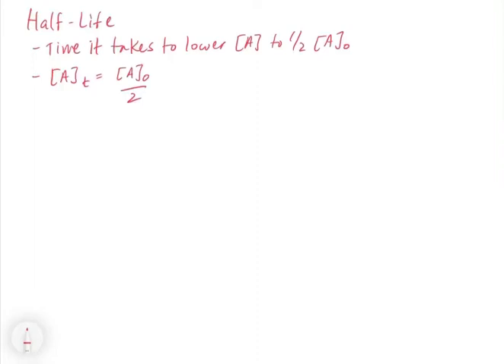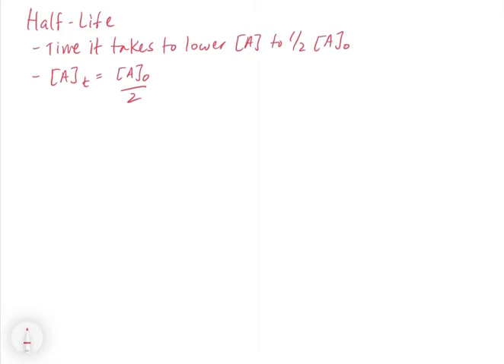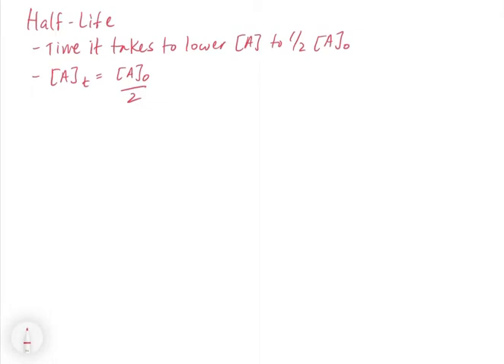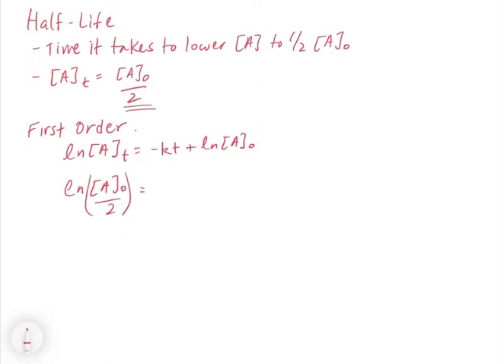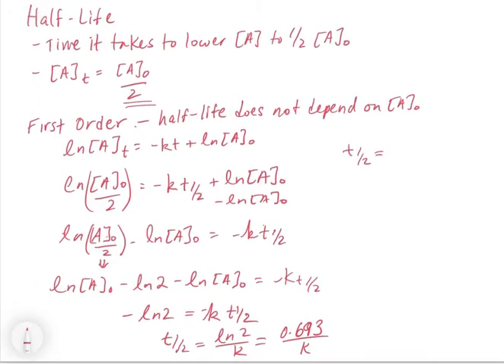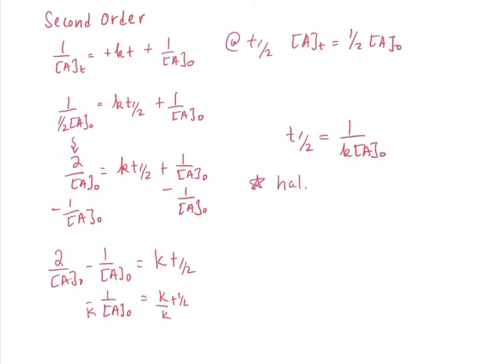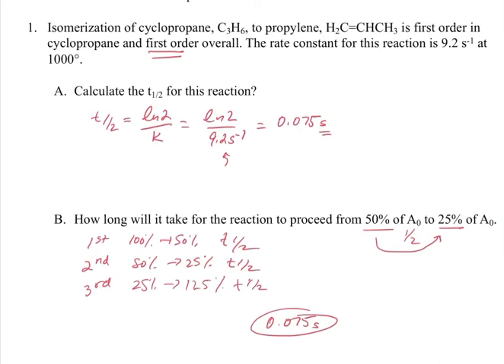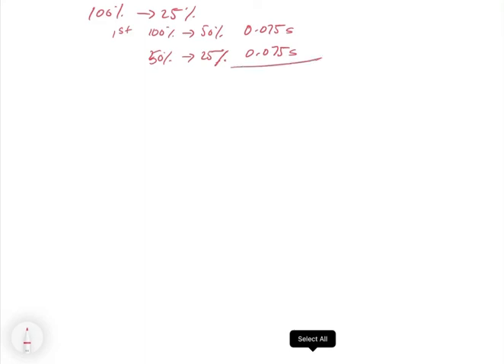Chapter 13. Half Life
This video explores the concept of half life or the time required to reduce the concentration of a reactant to one-half its initial value. This video demonstrates how to derive an equation for half life from the various integrated rate laws and explores the difference between half life in first order reactions and those of zeroth and second order.